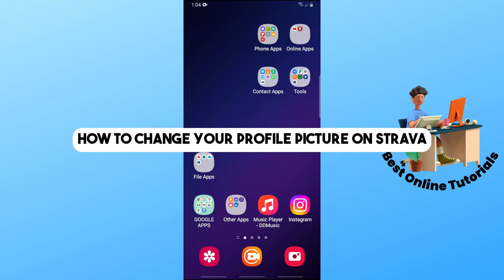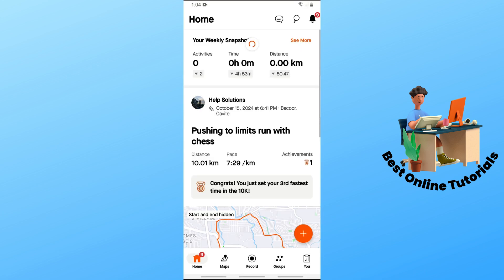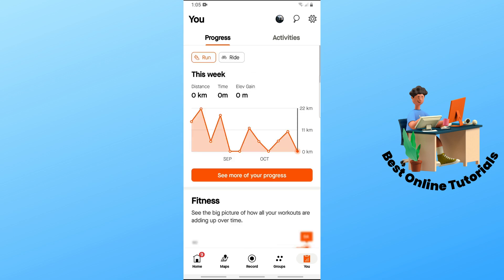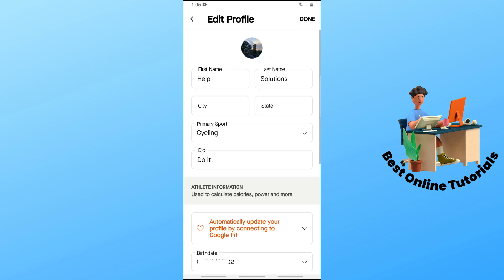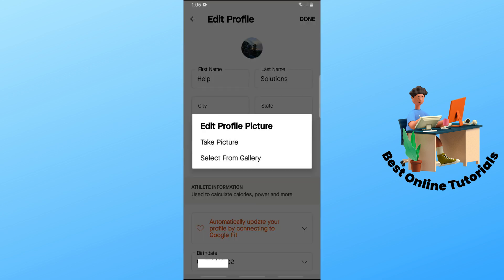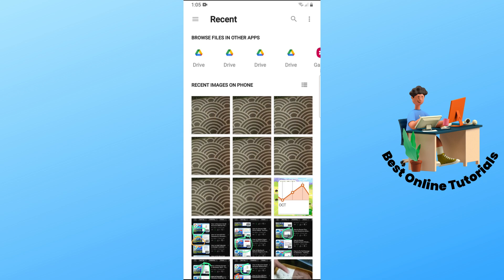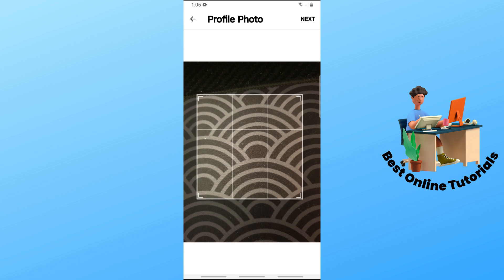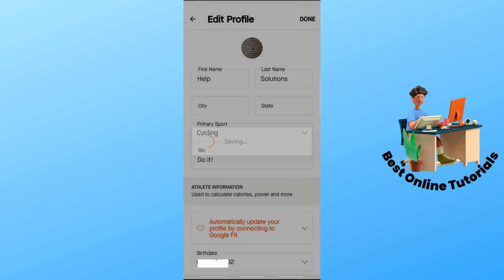How to change your profile picture on Strava (Easy) 2025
How to change your profile picture on Strava (Easy)

Learn how to change your profile picture on Strava with this easy step-by-step guide. Update your image in just a few clicks and personalize your Strava profile!